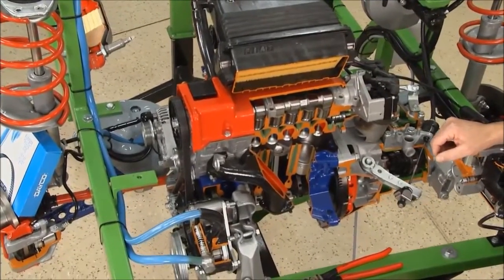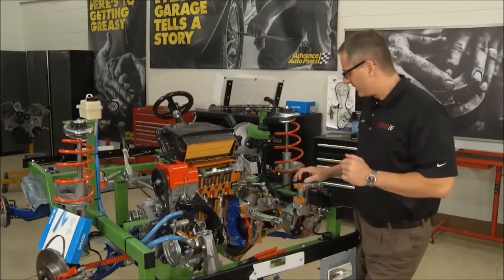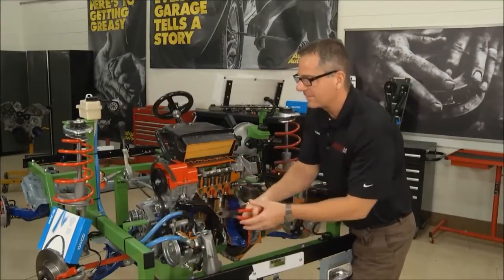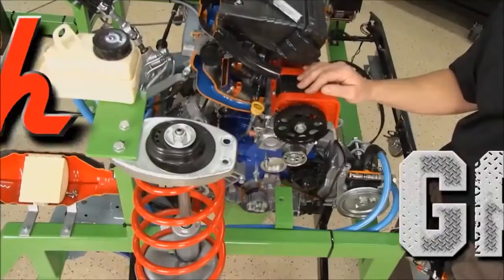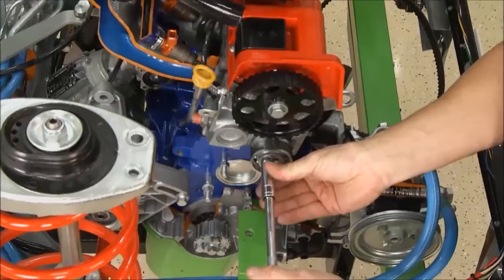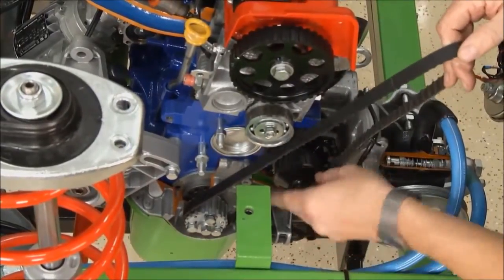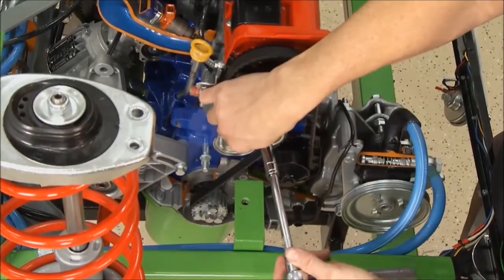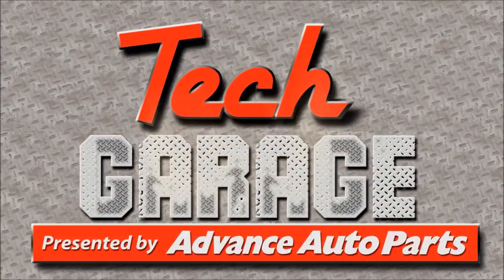Gas Multipoints Engine Chassis, Featured in Tech Garage - NADA Scientific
Our Gas Multipoints Engine Chassis with ABS and Hydraulic Power Steering, was featured in "TECH GARAGE" on Discovery's Velocity Channel. This clip showcases our product in the show and how it can be used as a teaching aid.

Gas Multipoints Engine Chassis with ABS and Hydraulic Power Steering - SKU: N98-ND5272

NADA Scientific©